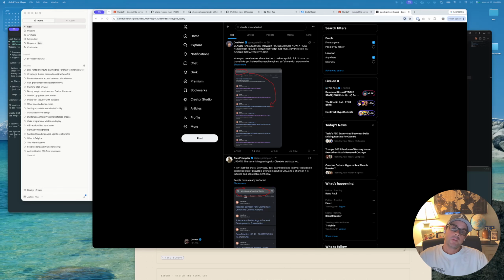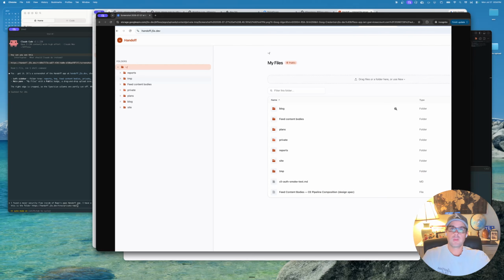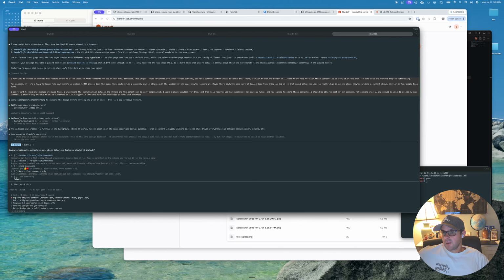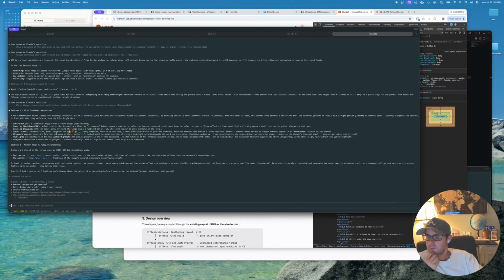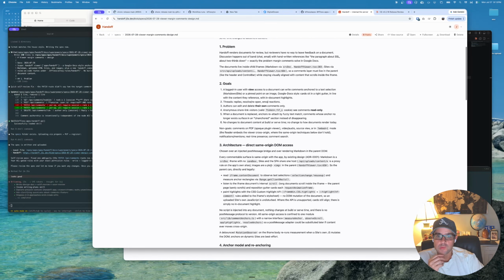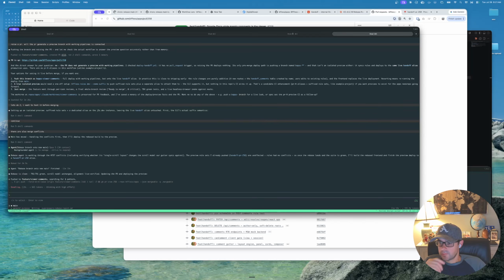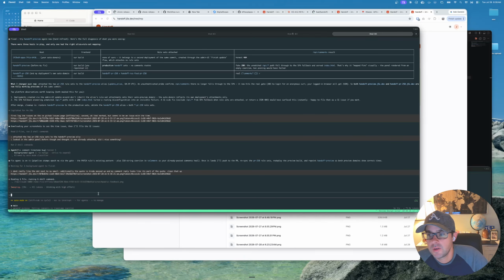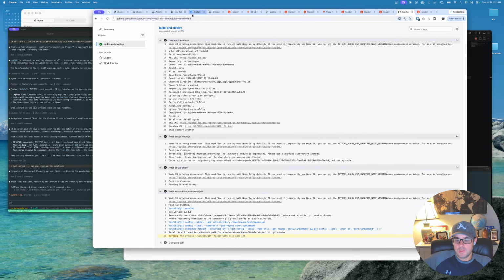Vibe-Coding an Inline Comment Feature for Handoff with Claude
A developer introduces Handoff, an open-source app for securely sharing AI-generated artifacts, before using Claude to build a complex inline commenting feature. The video follows the process of generating the architecture, writing the spec, and executing the code via sub-agents. Finally, the developer debugs timestamp and UI issues on a preview branch before merging and deploying the finished feature.

0:00 Intro & Handoff Demo
3:50 Vibe Coding the Comments Feature
13:40 Generating Specs & Executing
18:48 Reviewing the PR & Pipelines
20:13 First Test & Timestamp Bug
23:28 Fixing Bugs & Final Polish